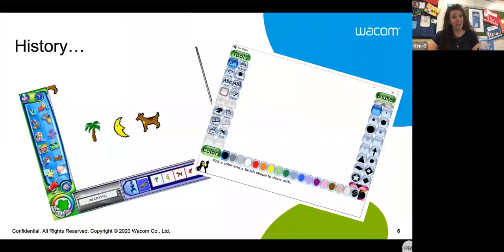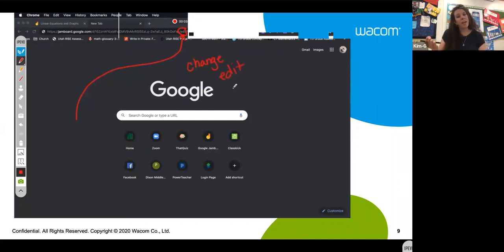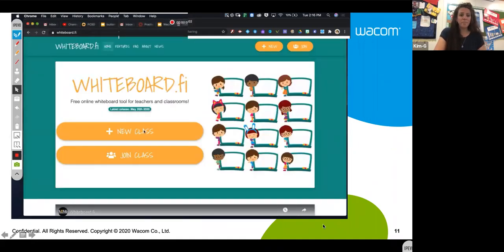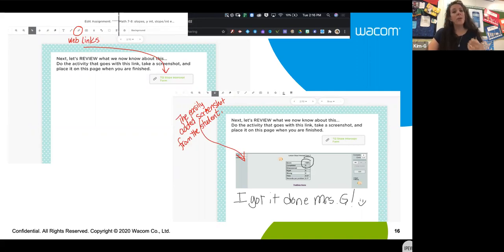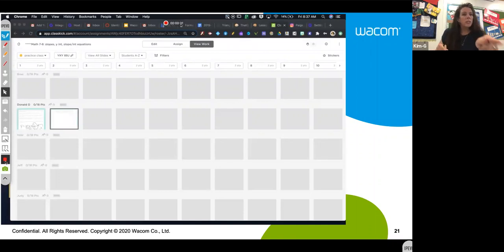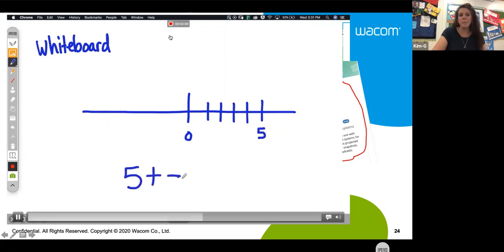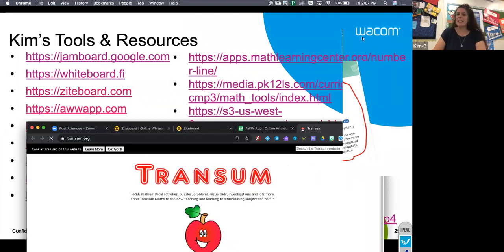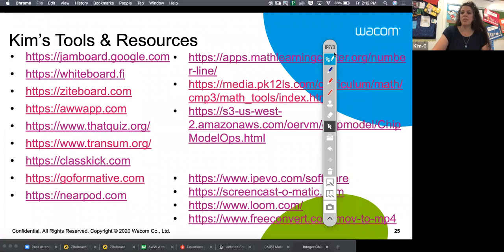Seamless Integration of Math and Technology in Elementary and Secondary Classrooms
In math, teaching elementary and middle grade students to make their thinking visible is the path to making sure they can understand and apply math concepts and problem-solving operations.

Kim Gardner, a middle grade math educator in Utah began using Wacom digital pen and tablet technology several years ago, as a way to optimize the teaching and learning value of the technology already in her classroom. Now with her school opening for the 2020-21 school year using a hybrid model, Kim’s use of Wacom technology is even more vital to keep her students on pace with a rigorous curriculum.

In this webinar, she’ll share some of her techniques for creating instructional presentations, working 1:1 with students and assessing student work in blended and hybrid environments.